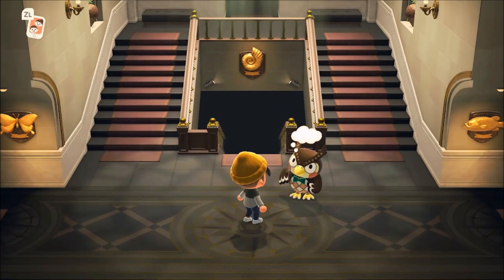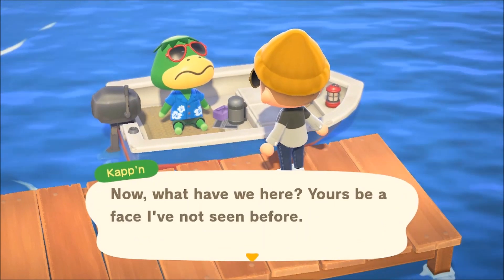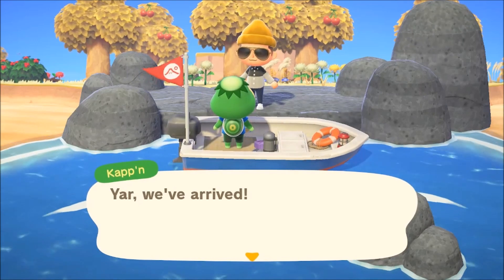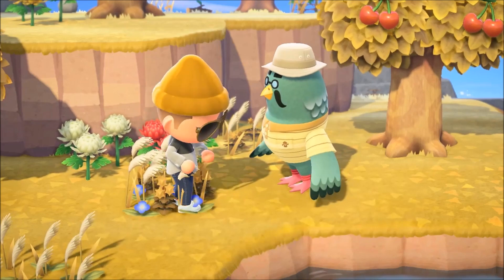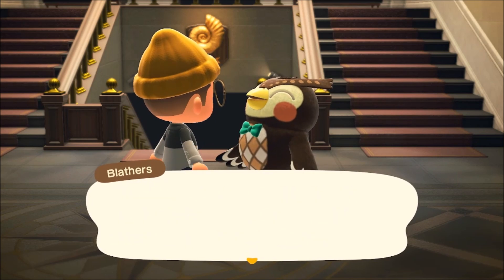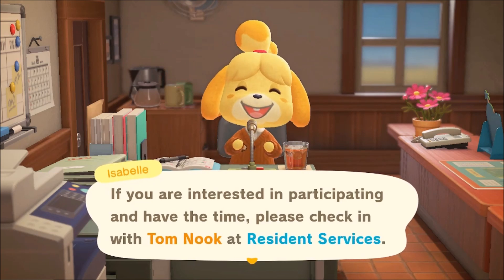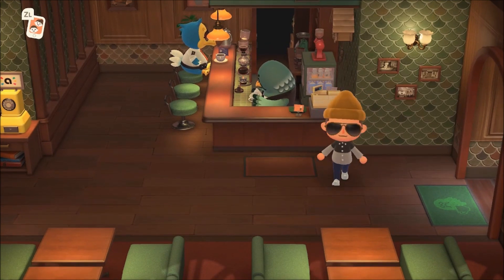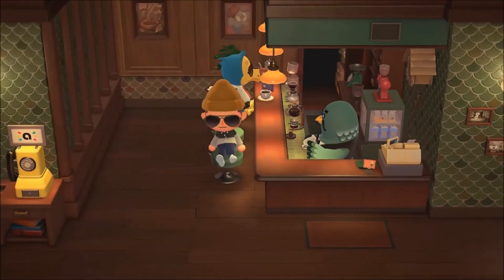How to Find and Unlock Brewster in Animal Crossing New Horizons! Brewster and The Roost ACNH Guide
The Coffee Pigeon has entered the building.

Follow LordRespawn!